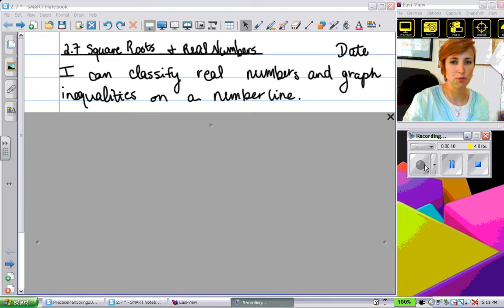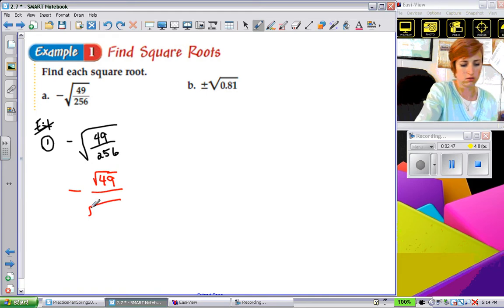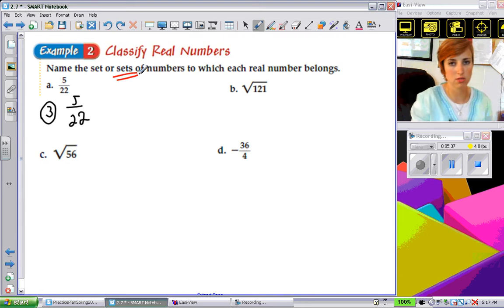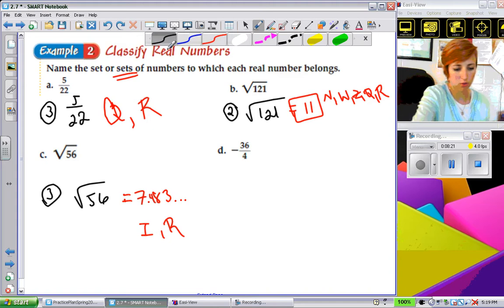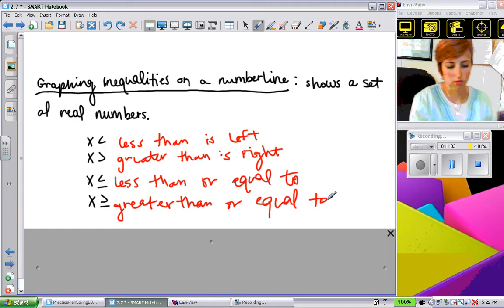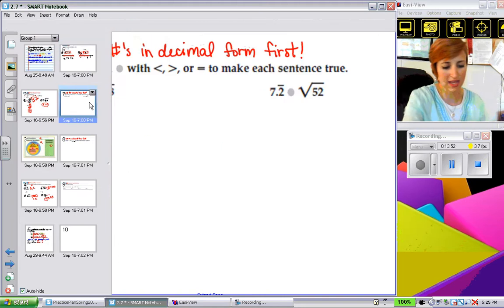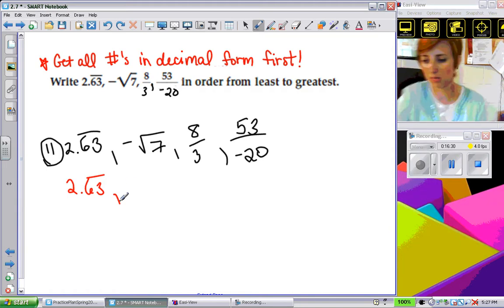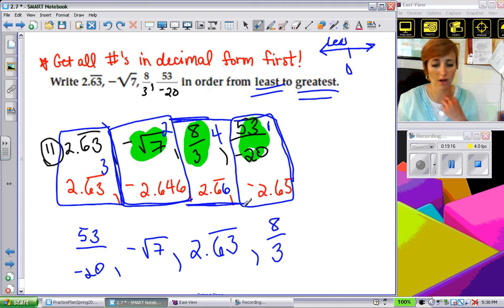Ms. Bowen's Video Lesson 2.7